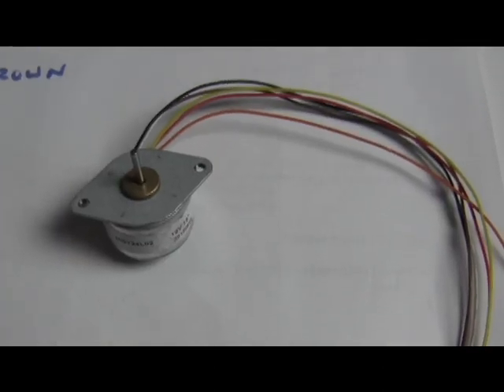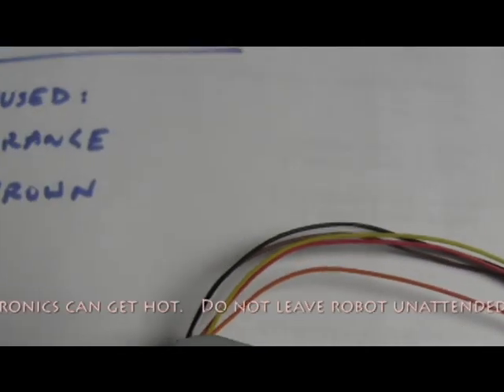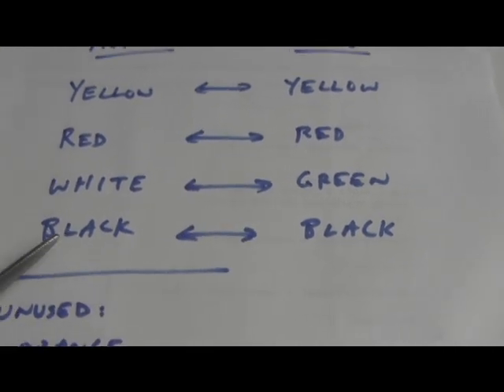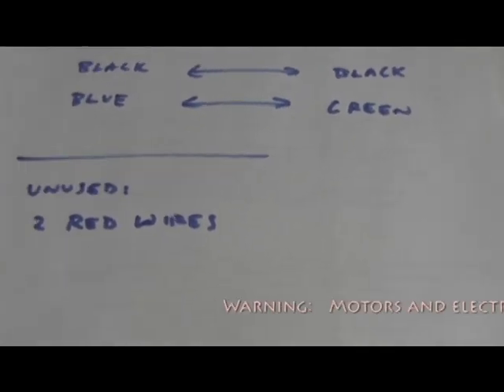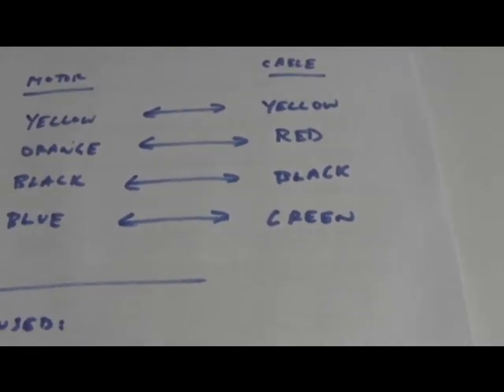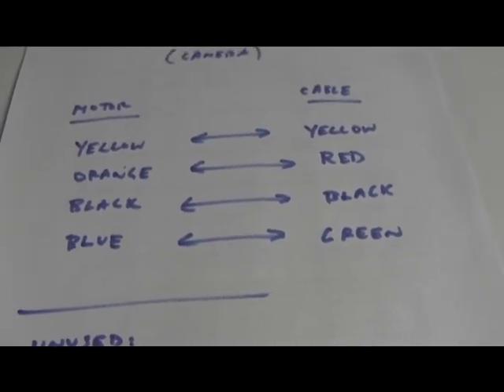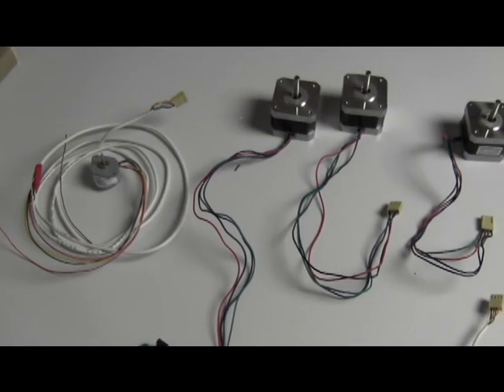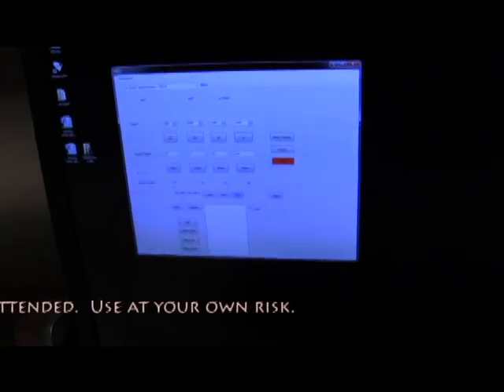03 Connecting motors 4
Connecting the fourth motor to the Cardboard Robot Controller Board.  This is the motor for the claw crane or camera mount.